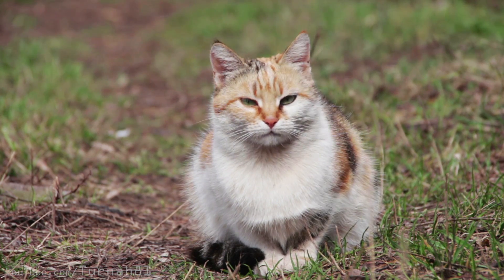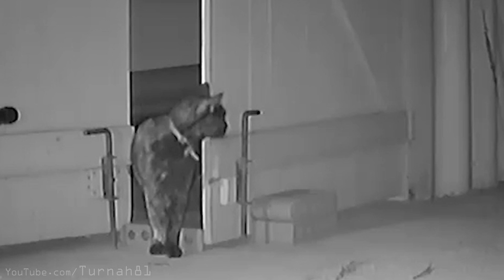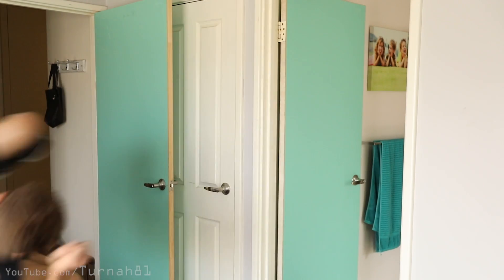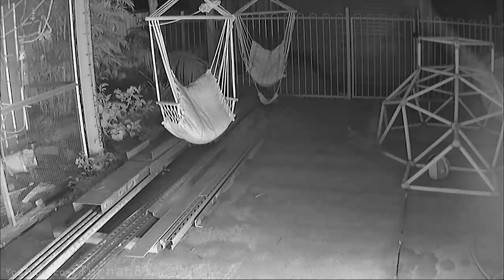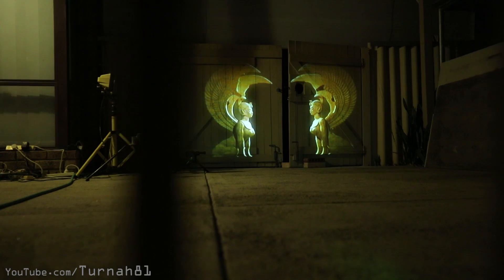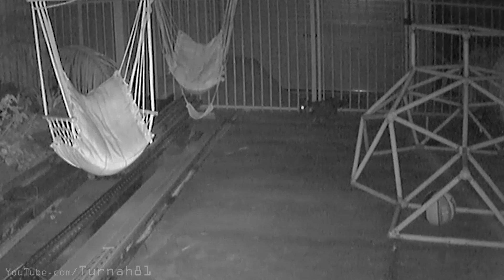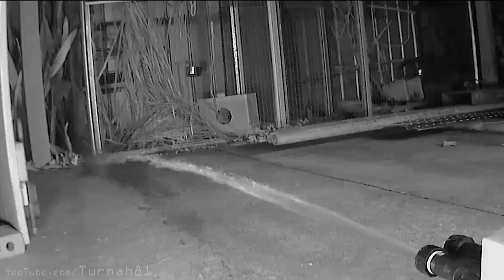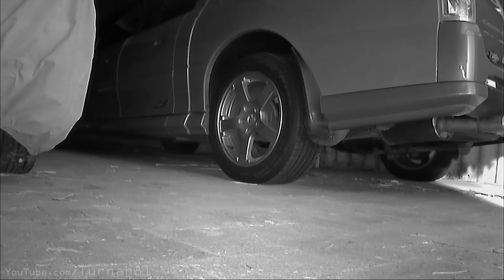Cat vs The Water Spray Sphinx Gate - Cat Repellent - Part 5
This clever cat's next move is pretty good, haha
While Defending our Bird Nest from the Neighbor’s Cats there was one cat that earned its own video.
You can also make your own cat repellent yourself (link below) It can also be used to stop birds getting to a pond, to squirrel proof your roof, keep rats away from a bird feeder or even stop a pet dog digging in the garden.

The "How to" Video [for tech savvy builders who can work around any problems]